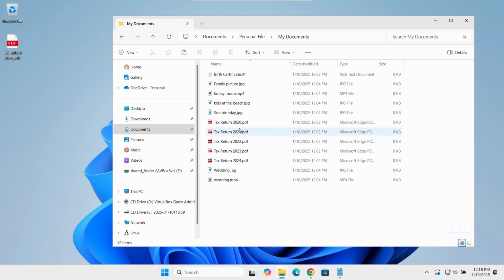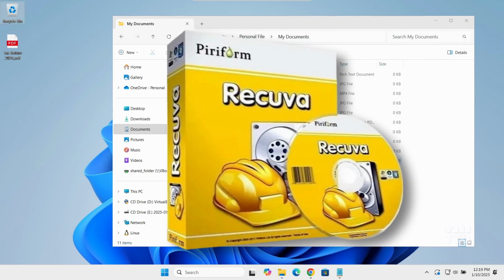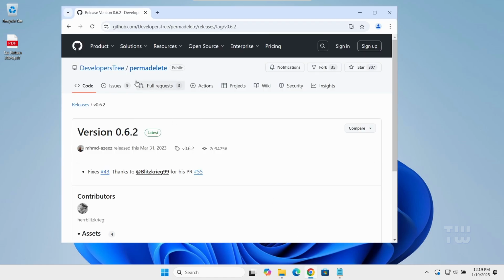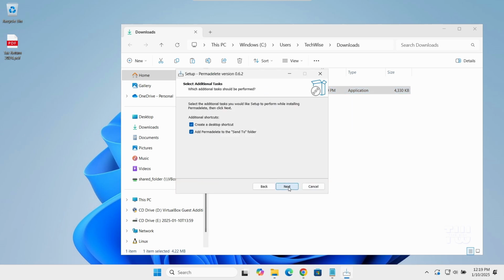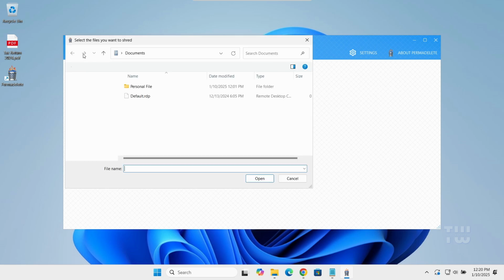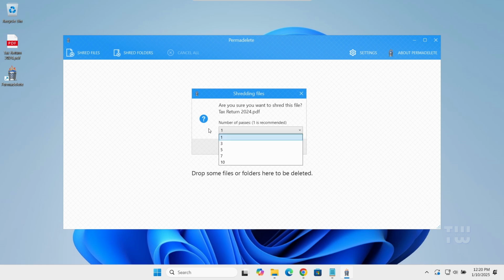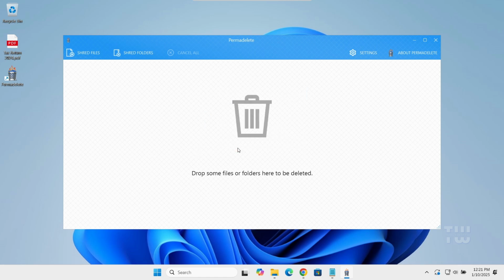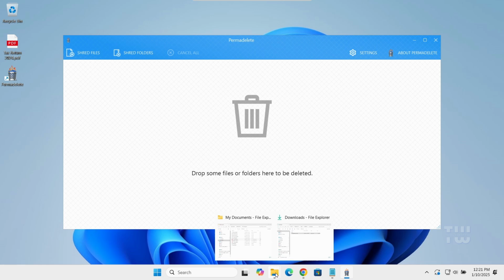How to Permanently Delete Data on Your PC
Learn how to permanently delete sensitive data from your PC or hard drive using the free and safe tool, PermanDelete. This step-by-step guide shows you how to securely shred files so they can never be recovered, protecting your privacy. Perfect for anyone looking to ensure their personal information is permanently erased!